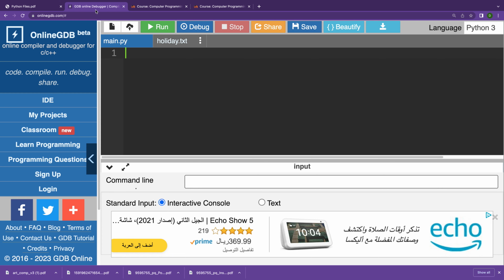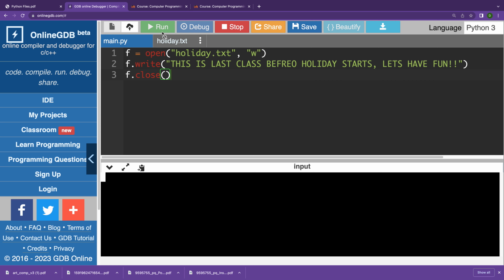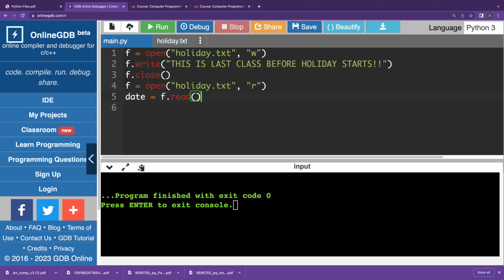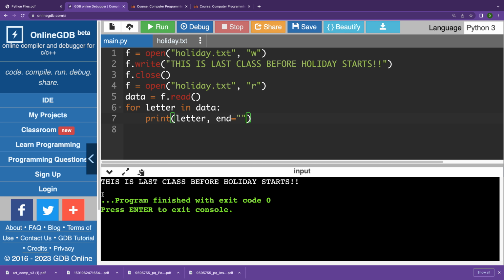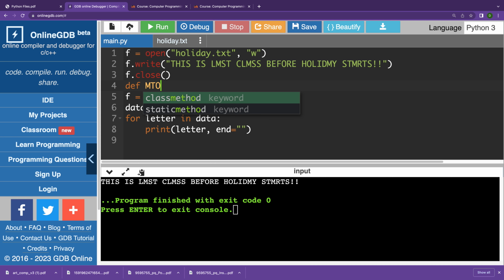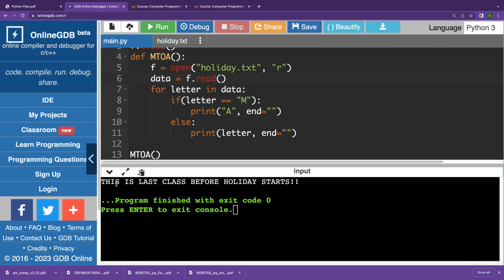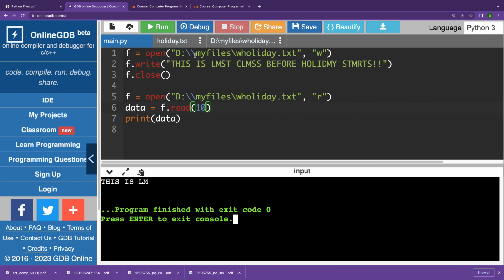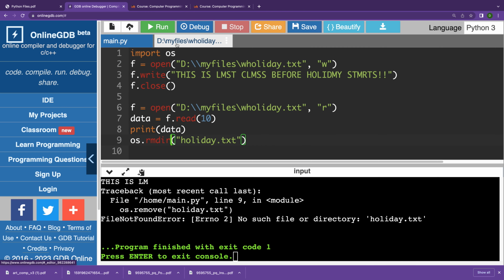Working With Files in Python